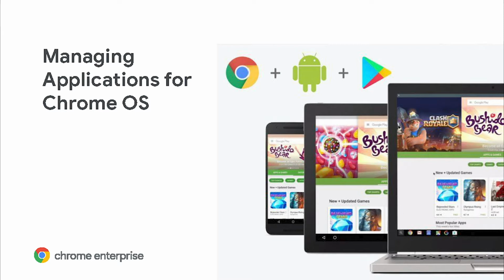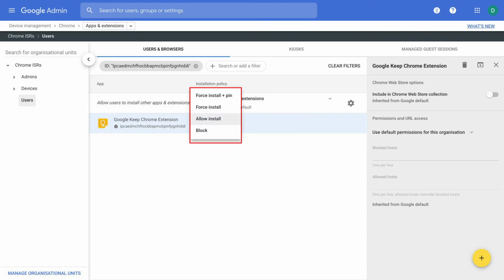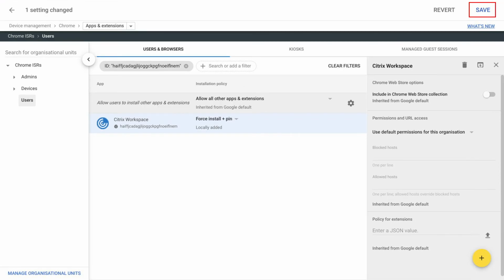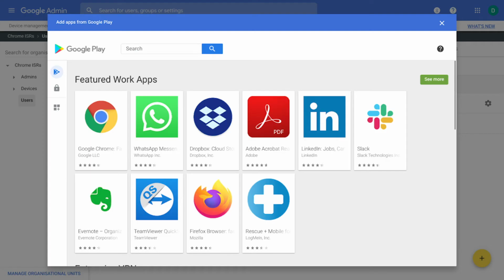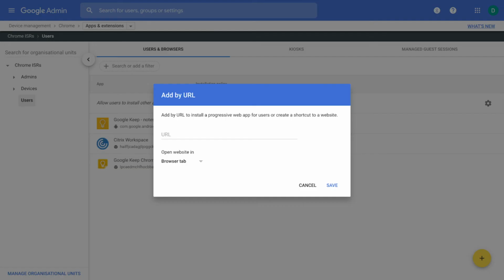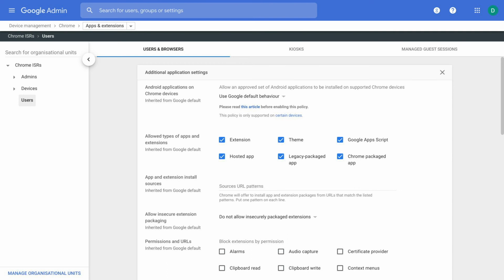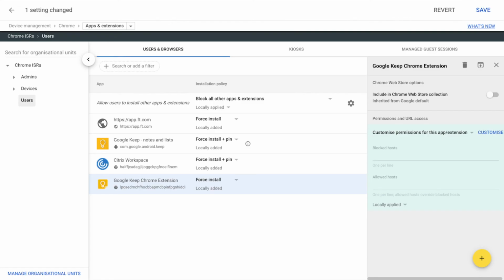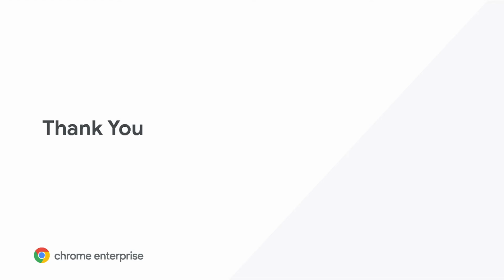Managing Apps - Daniel